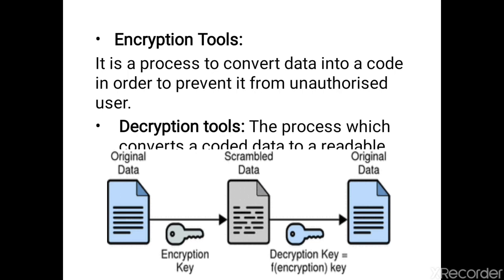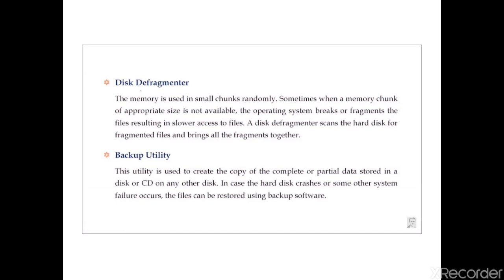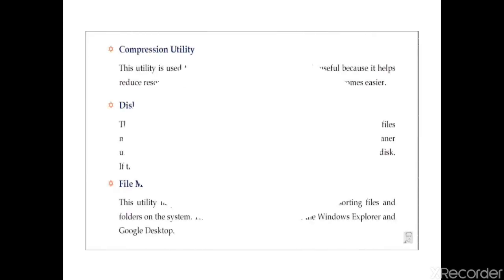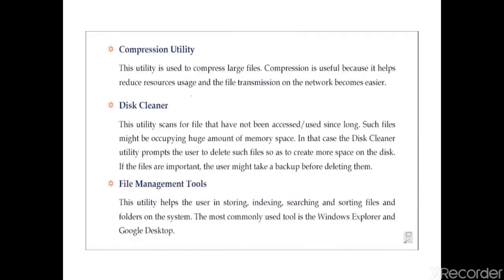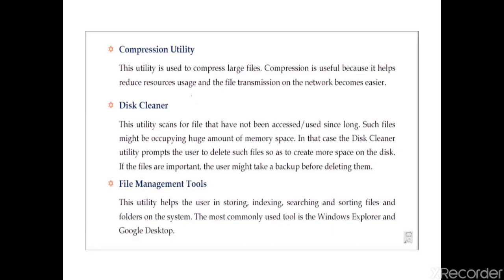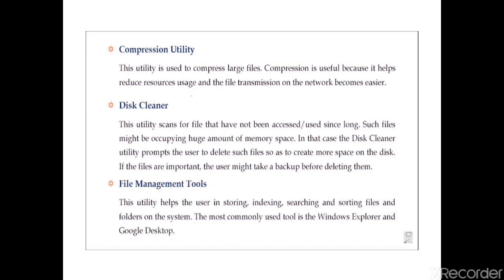Utility software continued....